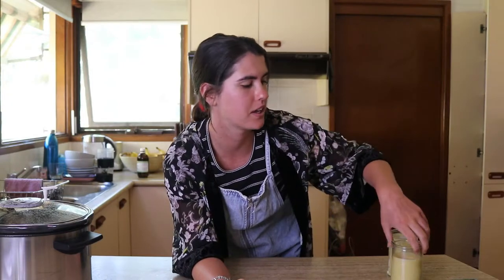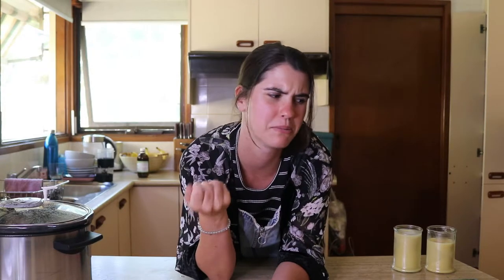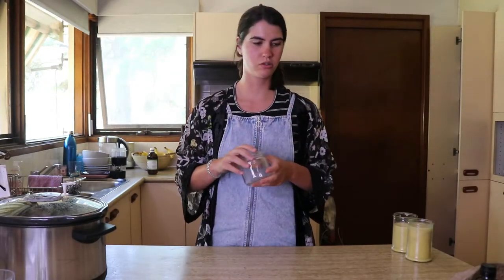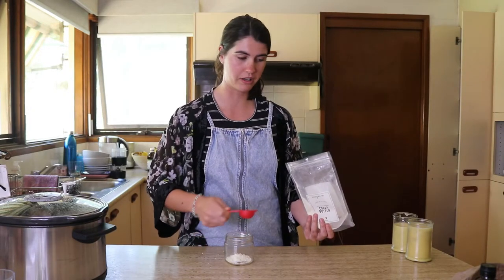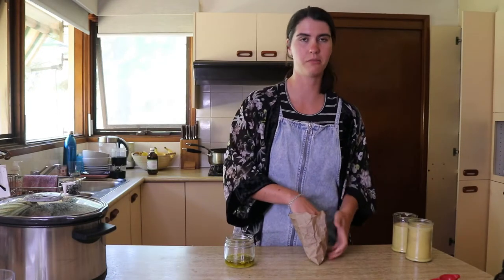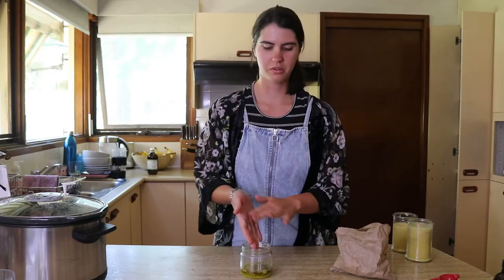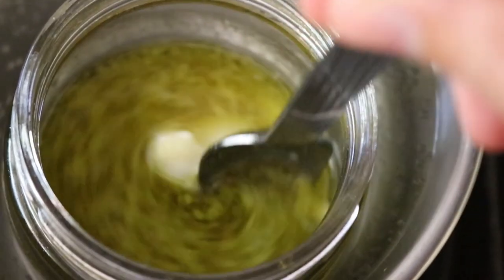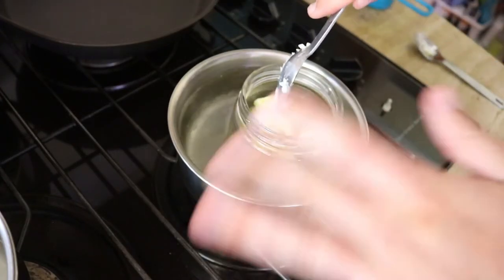How to make a Rejuvenating Overnight Face Balm | Also a natural makeup remover!!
This rejuvenating rosehip & shea face balm is packed to the nine with skin-loving ingredients. Rosehip provides the reparative properties, while shea butter is high in vitamins A and E (both great for skin health) and is fantastic for treating tired or damaged skin. While the pink clay (great for sensitive skin types) is rich in antioxidants, provides excellent hydration, and works to minimise fine lines and help to slow the aging process. Hemp seed oil helps moisturise without clogging your pores, the fat in cacao butter helps form a protective barrier over skin to hold in moisture (and may also help to smooth scars, wrinkles, and other marks on the skin), castor oil has anti-inflammatory properties, which can help reduce swelling and puffiness (and is great for acne!), geranium essential oil may help to tighten skin and it a smoother look, frankincense essential oil may help to strengthen skin and improve its' tone & elasticity, and lavender essential oil has the ability to reduce acne, help lighten skin, and reduce wrinkles!

Plus, this balm can also be used as a natural makeup remover!! (just be careful not to get it in your eyes, as the essential oils can cause irritation).

❤ Vanessa

My upload schedule:

►Every Monday

►Every Friday